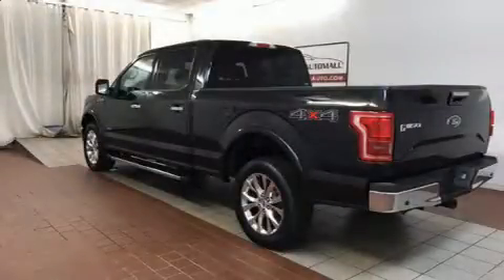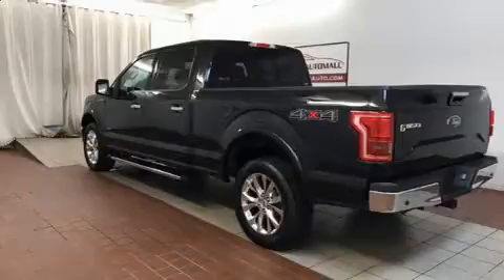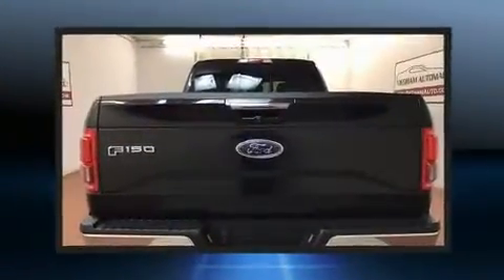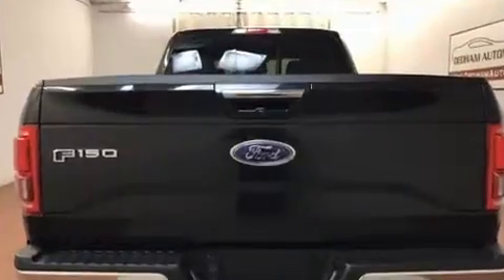2015 Ford F-150 Lariat 4x4 in Dedham, MA 02026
Treat yourself to a test drive in the 2015 Ford F-150. With less than 40,000 miles on the odometer, this truck is a leading example of refined versatility in the fullsize pickup segment! Ford prioritized practicality, efficiency, and style by including: a tachometer, variably intermittent wipers, a rear step bumper, air conditioning, tilt steering wheel, and a split folding rear seat. Ford ensures the safety and security of its passengers with equipment such as: head curtain airbags, front side impact airbags, traction control, brake assist, ignition disabling, and 4 wheel disc brakes with ABS. Various mechanical systems are monitored by electronic stability control, keeping you on your intended path. It also arrives with a Carfax history report, indicating just one previous owner. We pride ourselves in the quality that we offer on all of our vehicles. Please don't hesitate to give us a call.